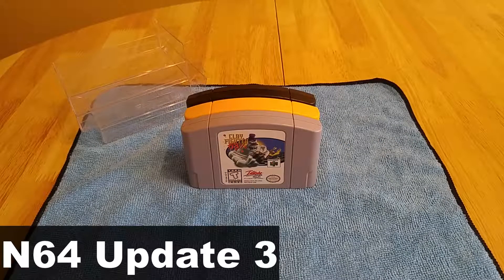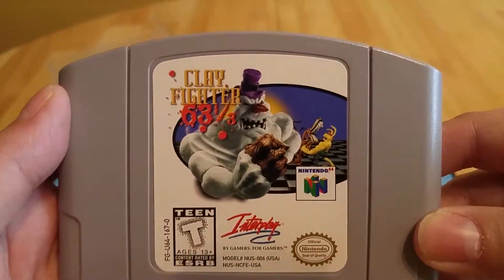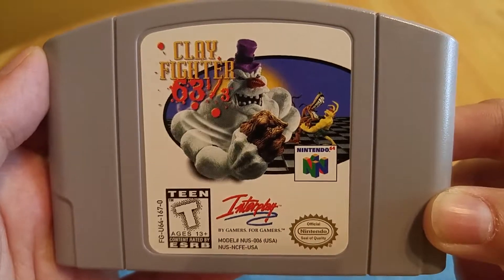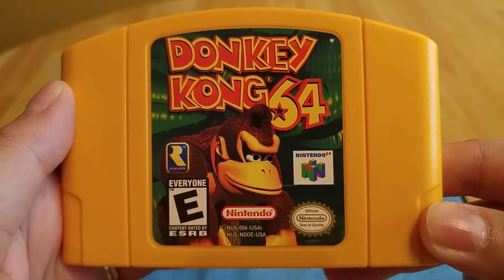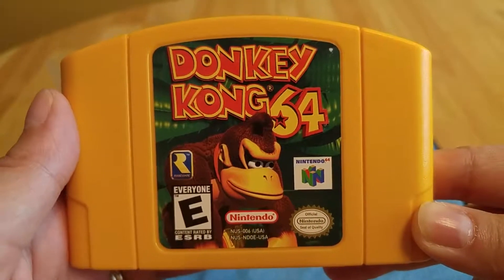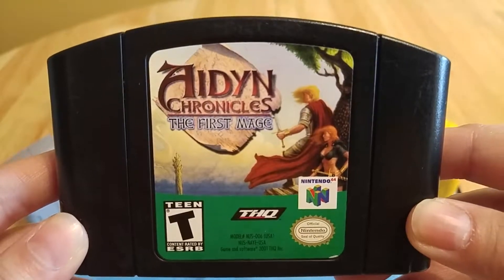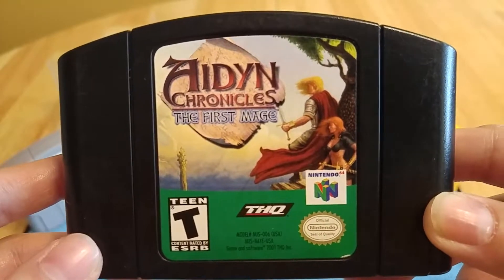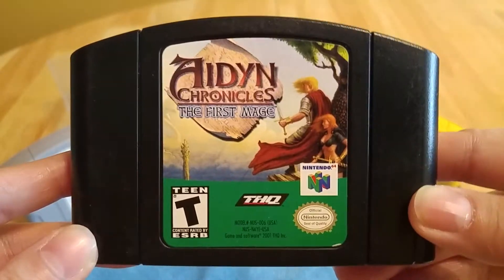N64 Games Collection | Pickups #3 | October 2, 2017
In the comments below, suggest any N64 games worth checking out!